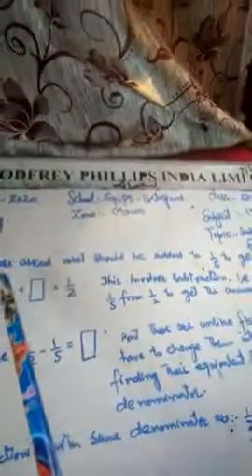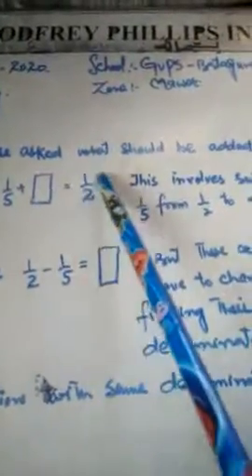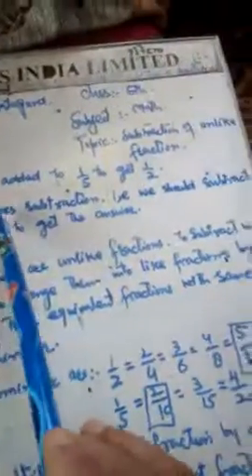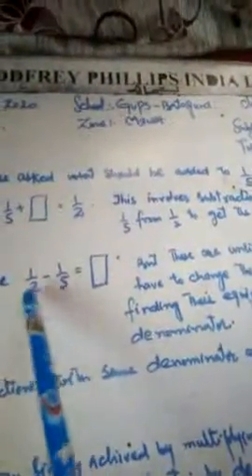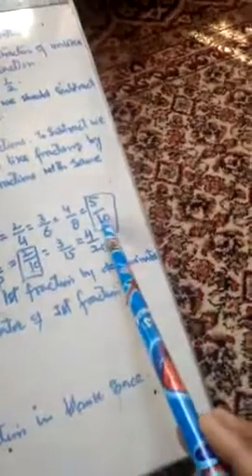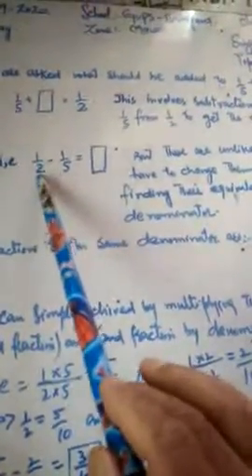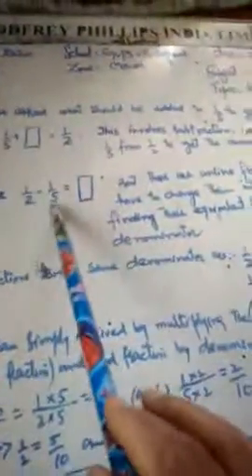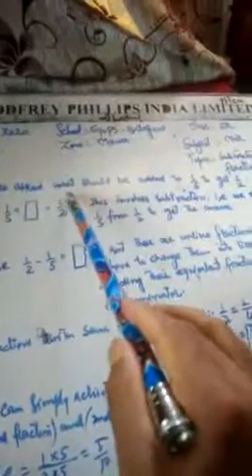Subtraction of unlike fractions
CLASS =6th
SUBJECT =MATH